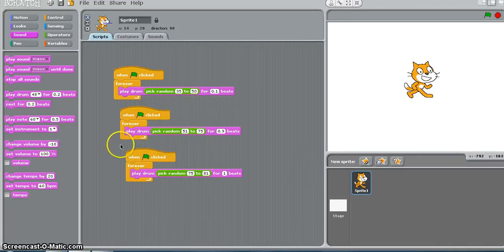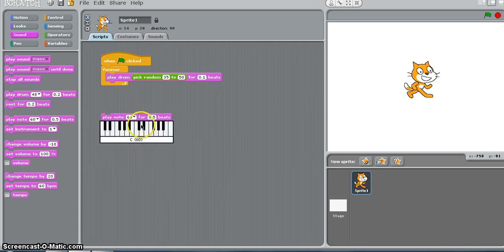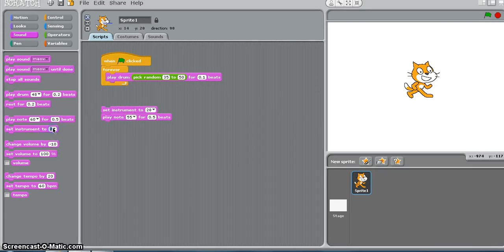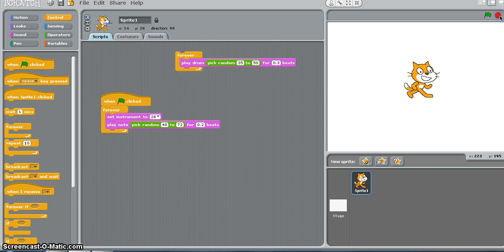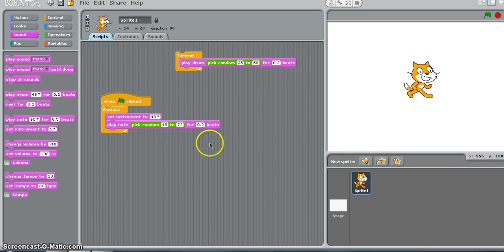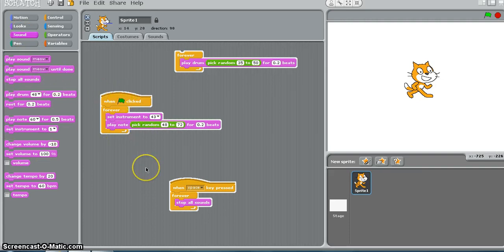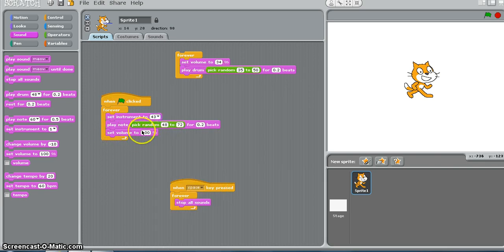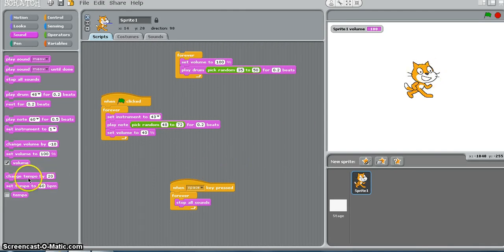s6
Scratch tutorials for beginners. This tutorial will take you through all the code blocks in scratch explaining the scratch interface, functions, and their applications with suitable examples.